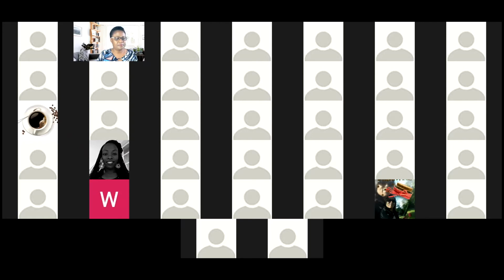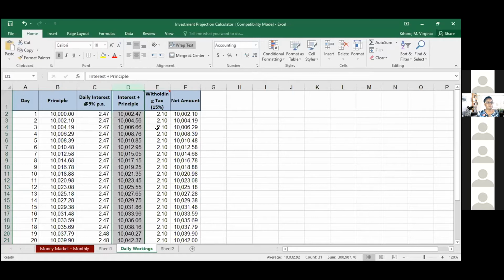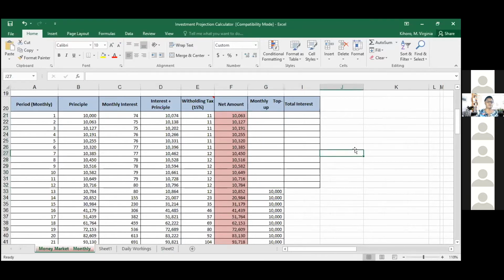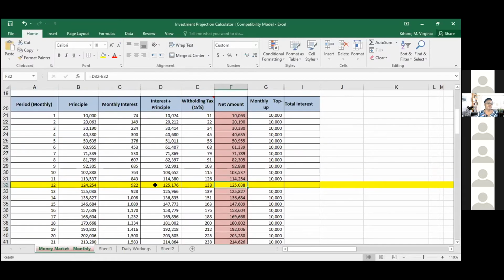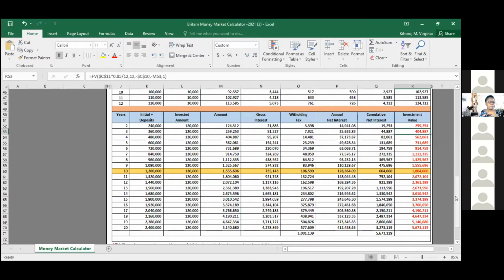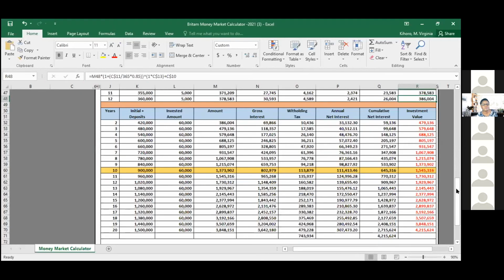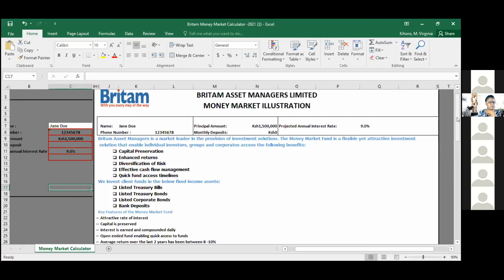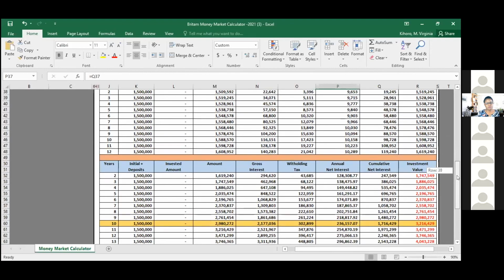Investing in the Money Market Fund (MMF) - How to Calculate Interest Earned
Please use the formula shown in this video to compute interest earned on your MMF savings.